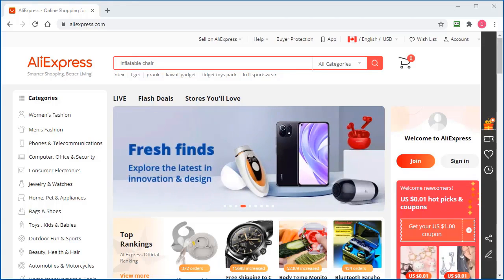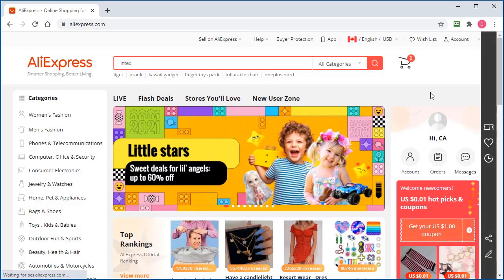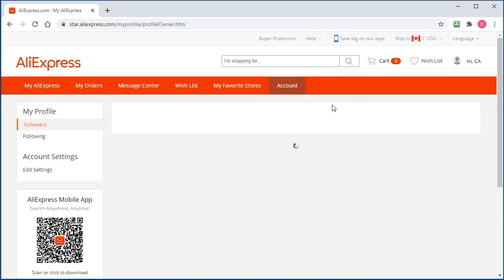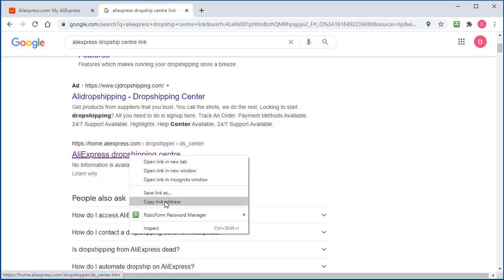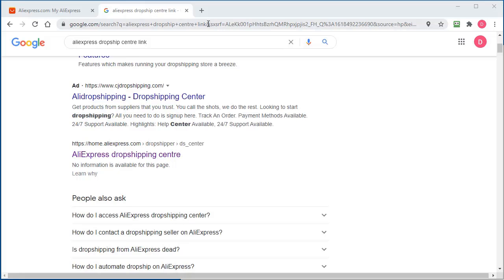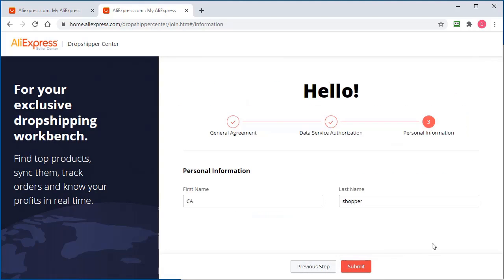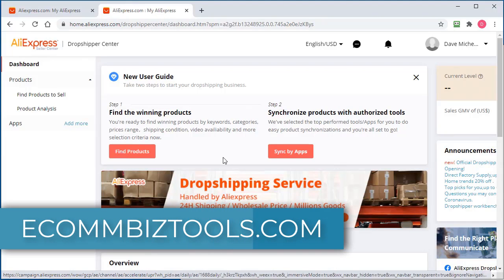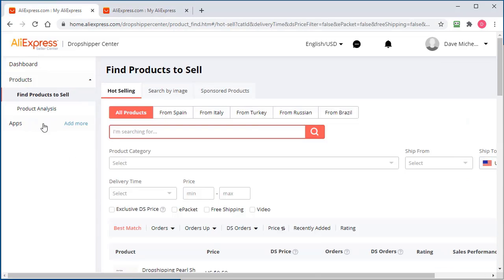How to join the AliExpress Dropshipping Center | Dropship Analyzer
Powerful Software for Analyzing the AliExpress Dropshipping Center. A New Way to Uncover Top Products on AliExpress: With the new Dropship Analyzer software you have a NEW way to uncover the best performing products on AliExpress by simply surfing the web using the integrated web browser engine!

- Simply browse ANY page on AliExpress and instantly extract product sales data
- Extract data from top ranked products found in Google and Bing or ANY search engine!
- Extract product data from ANY website online that contains AliExpress product links!
- Brand NEW browse and scrape technology!
- Create unlimited bookmarks and folders